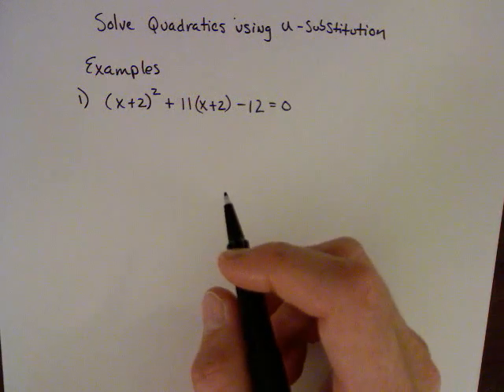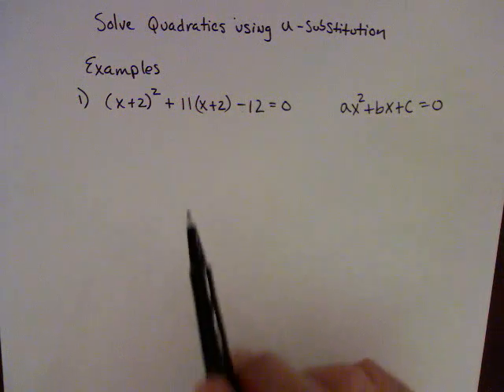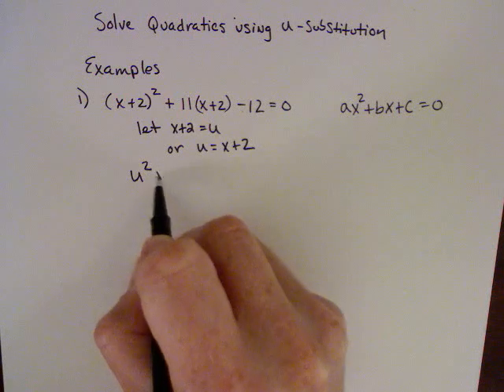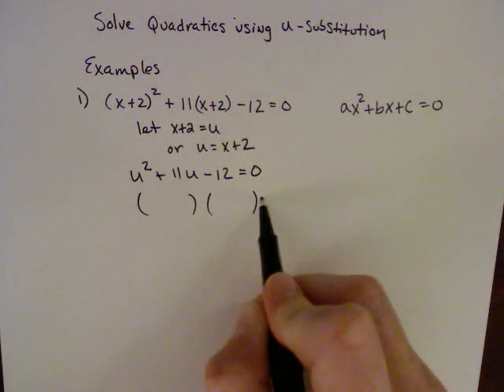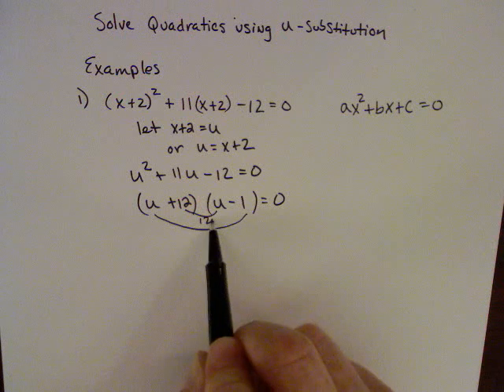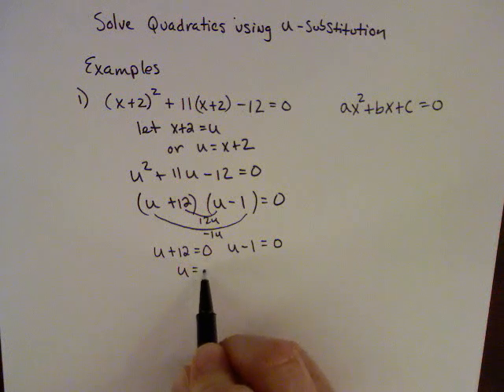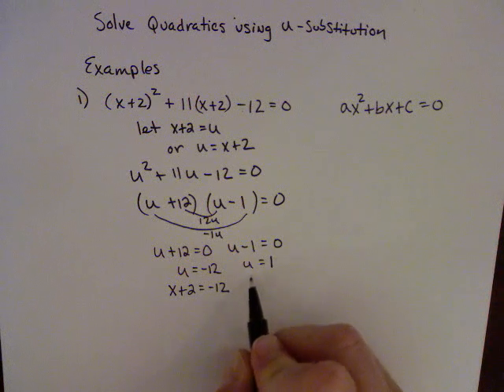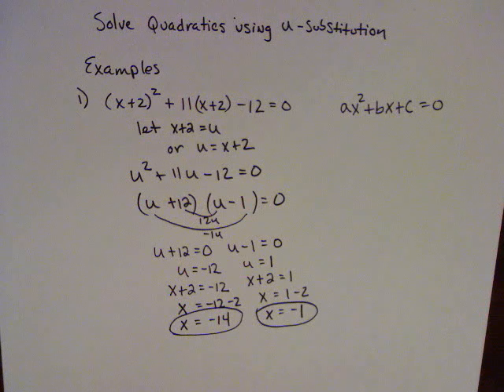Using U-Substitution to solve equations